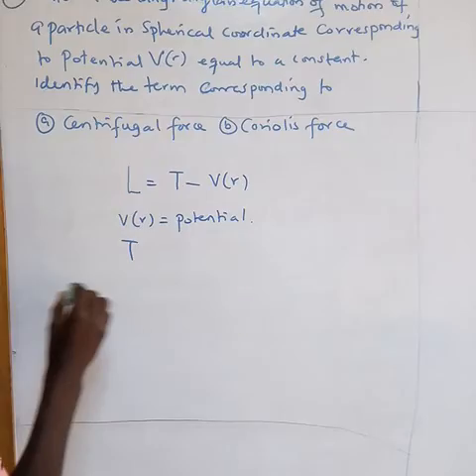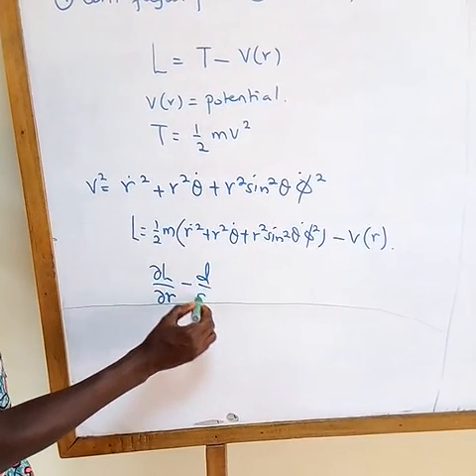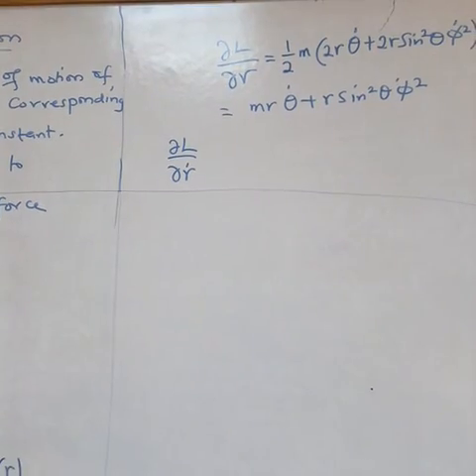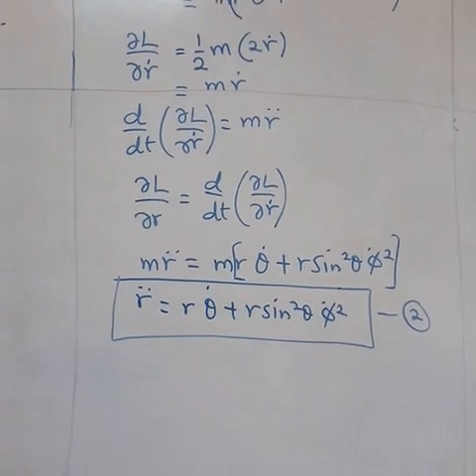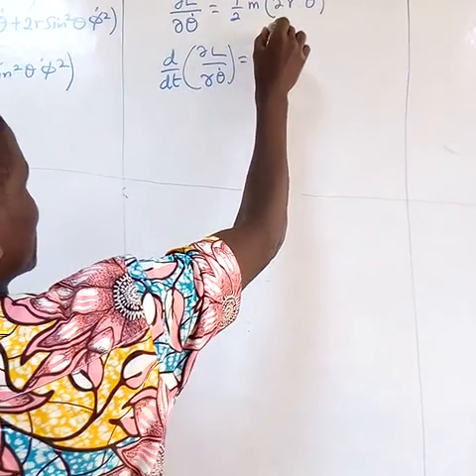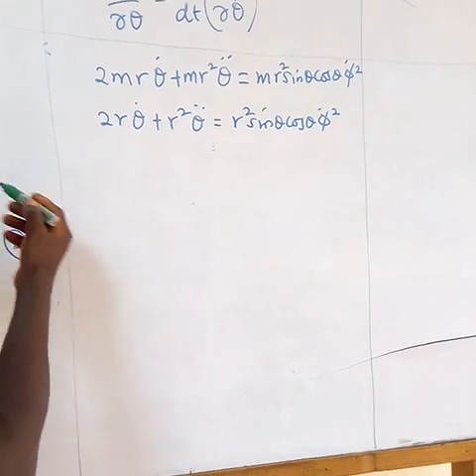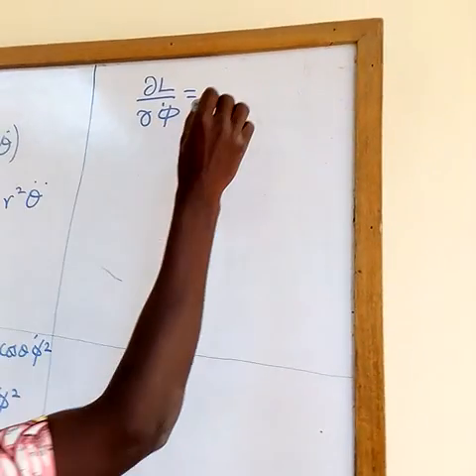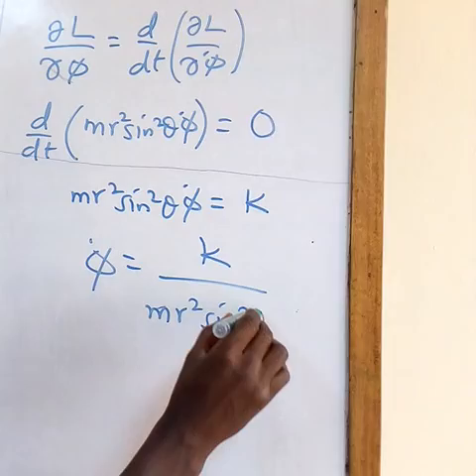Calculus of Variation pt3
Langrangian equation for motion in spherical geometry